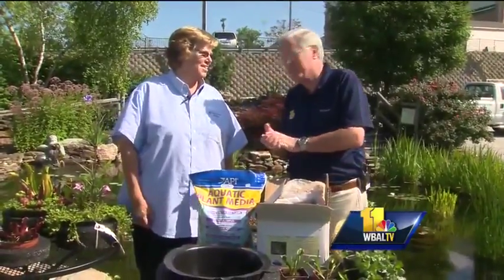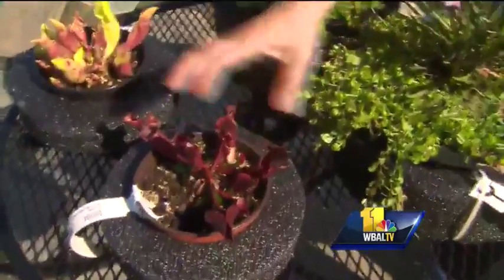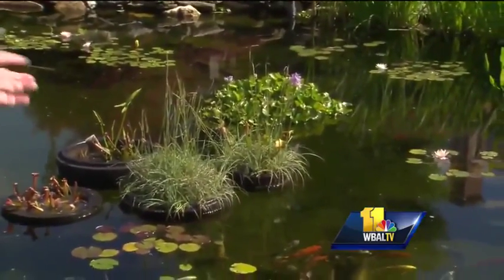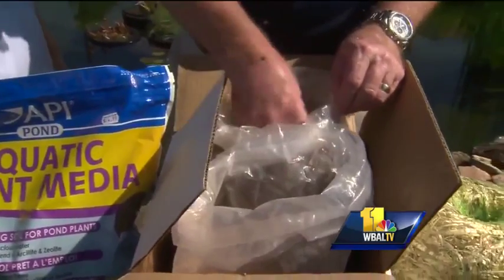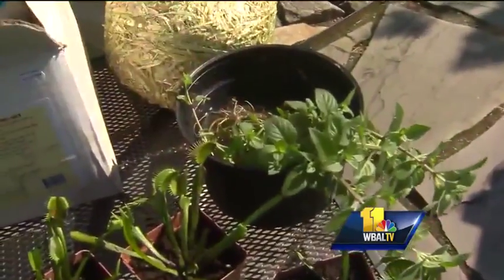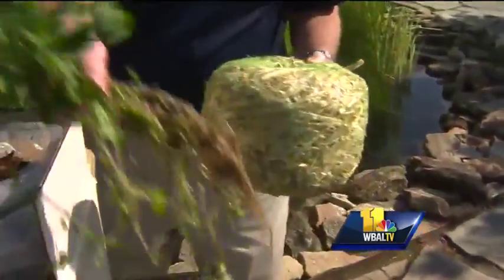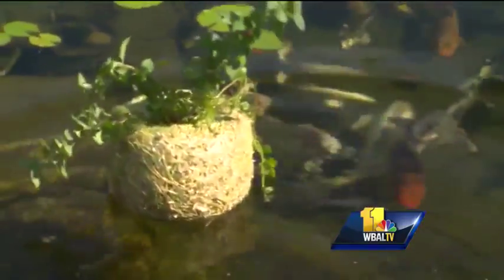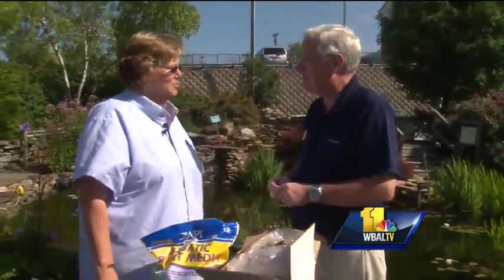Sunday Gardener: Planting in a pond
Sunday Gardener show the latest in floating planters and the options for planting in a pond.